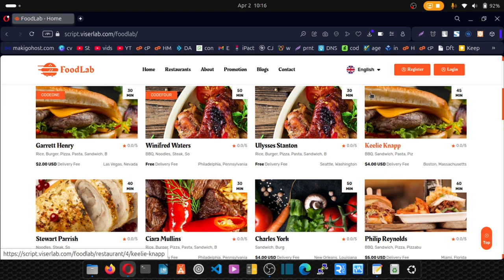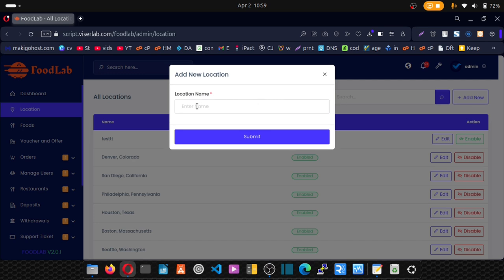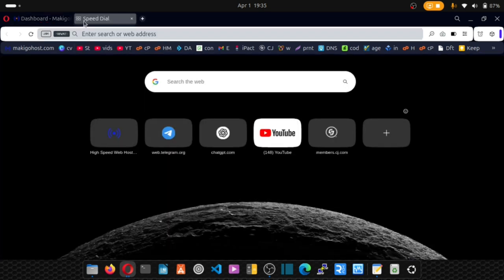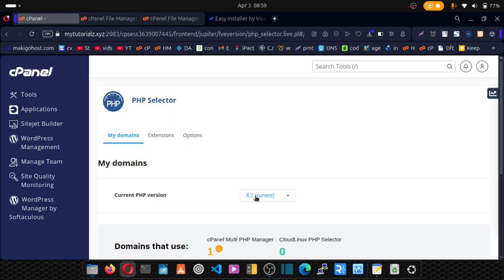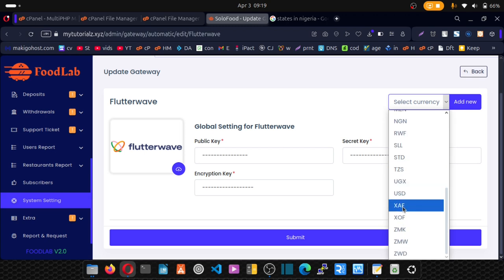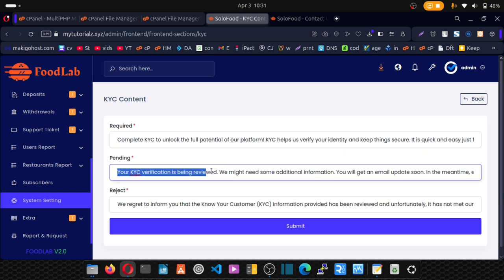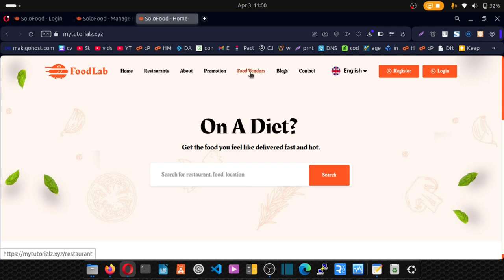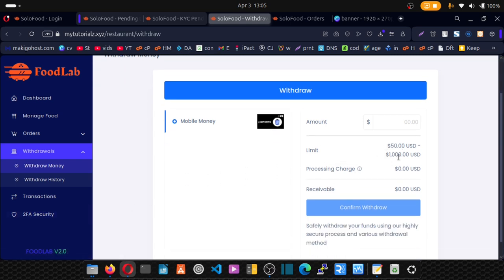How to Build Food Ordering Website Or Food Delivery System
Want to create your own food ordering website or Food Delivery System like Uber Eats or DoorDash? In this tutorial, I'll guide you step-by-step on how to build a professional, responsive, and fully functional food ordering website — no coding experience required!

💰 Earn Online - By doing one of these;
Starting a business from home is no longer just a dream— it is a modern-day reality.
The internet has opened doors for entrepreneurs everywhere.
Explore the business ideas below to see what’s possible, or discover how to launch your own home-based startup.